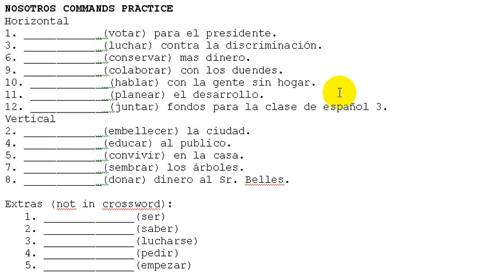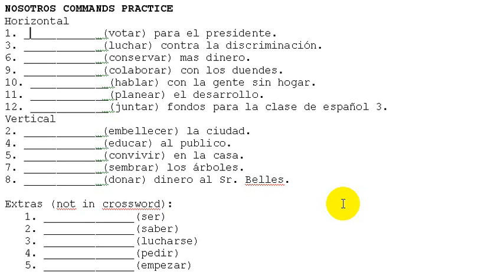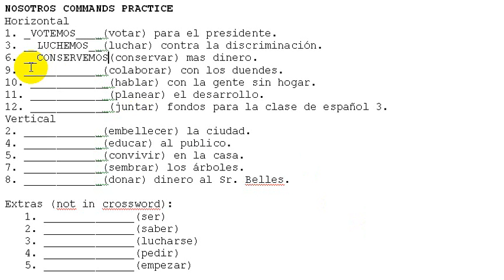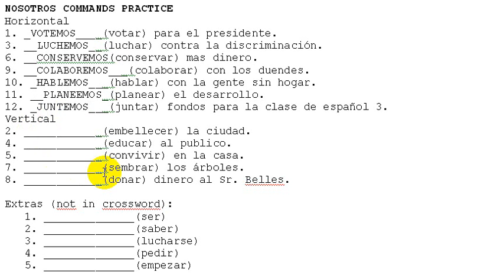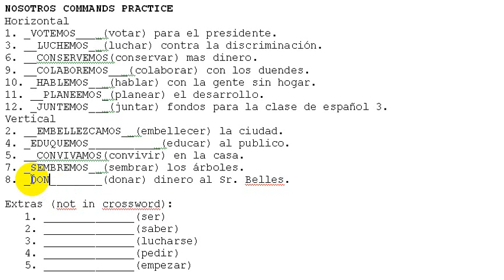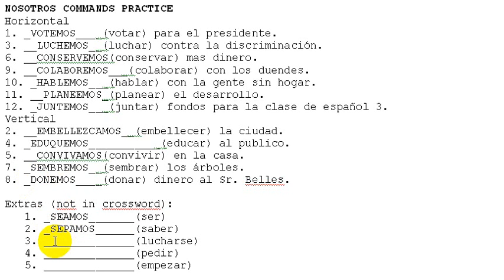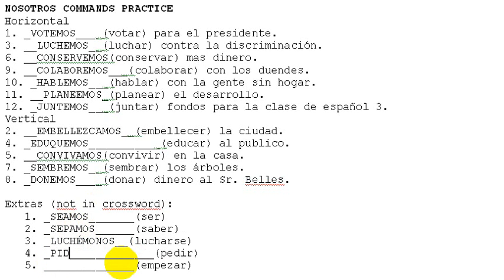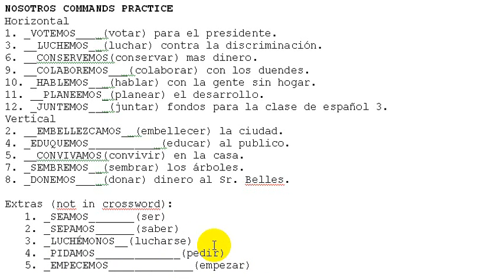Spanish Practice: Nosotros Commands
The purpose of this video is to practice the formation of nosotros commands. Please see my instructional video on nosotros commands if you have yet to learn this concept.